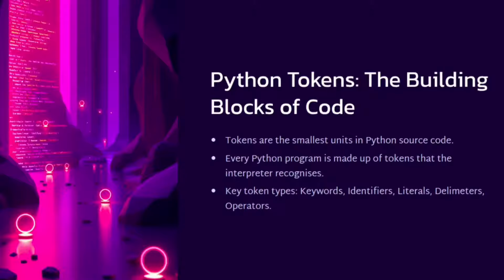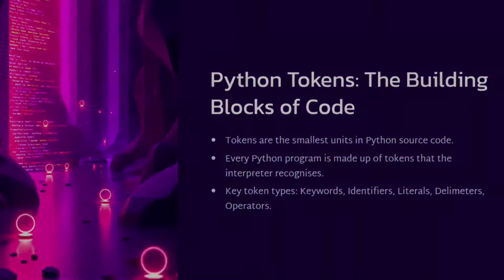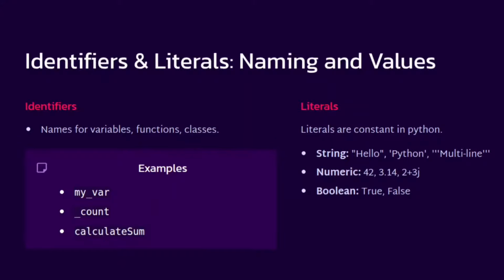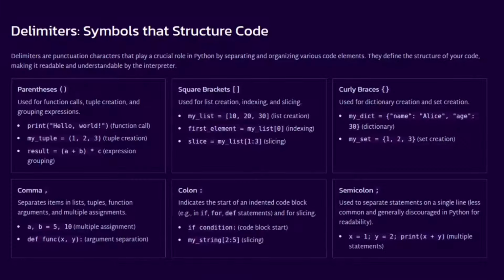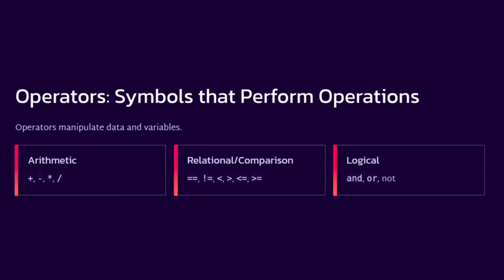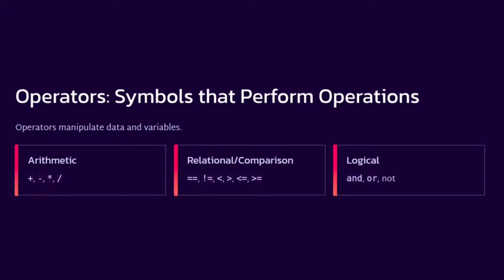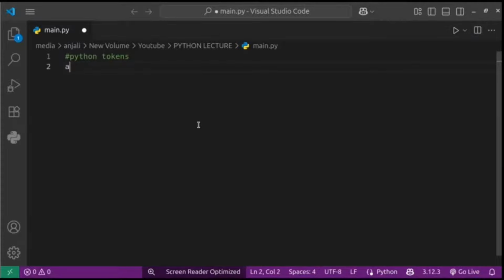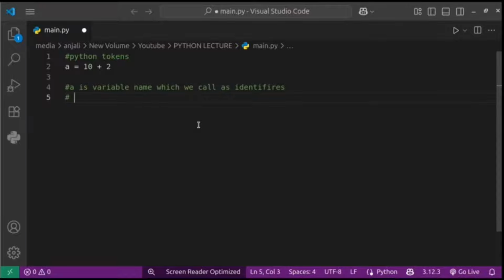Python Tokens: Building Blocks of Code Explained In Detail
Python Tokens are the fundamental building blocks of every Python program! In this comprehensive tutorial, you'll master Python tokens, identifiers, keywords, literals, operators, and Delimiters that form the foundation of Python programming.

🎯 What You'll Learn:
What are Python tokens and why they matter.
5 types of Python tokens with examples
Keywords vs identifiers in Python programming
How to use literals and operators effectively
Building blocks that make Python code work
Real coding examples for beginners

⏰ Video Timestamps:
00:00 Introduction to Python Tokens
00:36 Python Keywords Explained
01:02 Identifiers in Python Programming
01:32 Literals with Examples
01:57 Delimiters
02:16 Operators
02:44 Practical Coding Examples
03:42 Tokenization
04:02 Summary

💡 Perfect for:
✅ Python beginners learning fundamentals
✅ Programming students studying tokens
✅ Developers reviewing Python basics